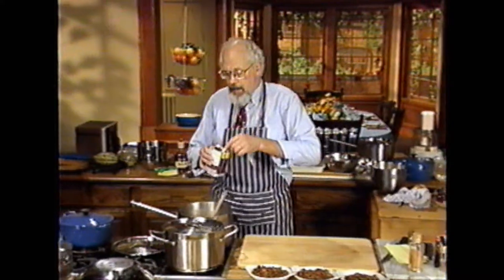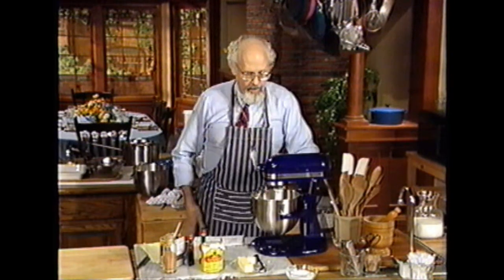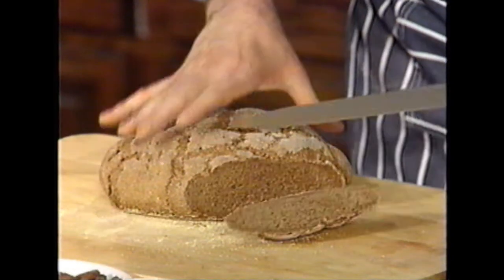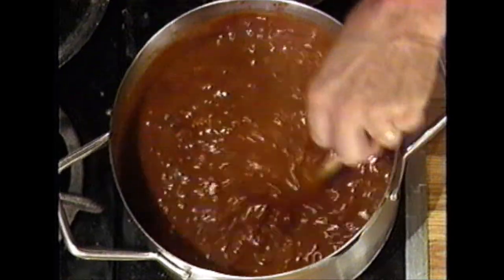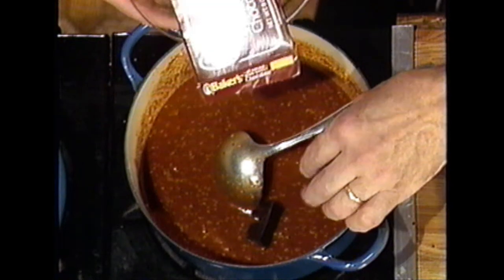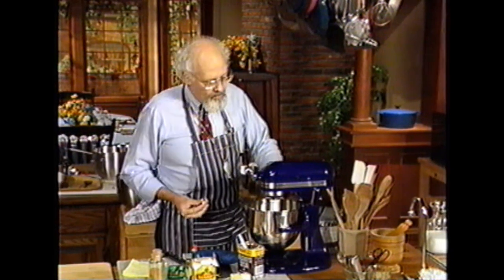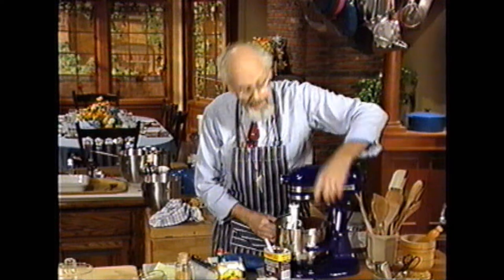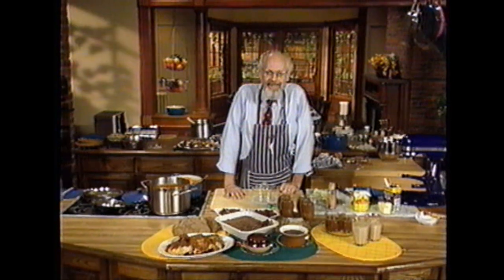The Frugal Gourmet - Chocolate P2 - S04 E37